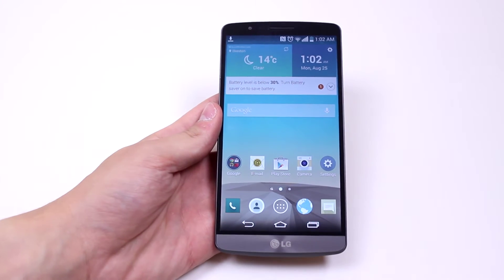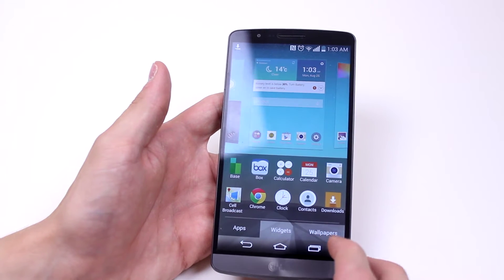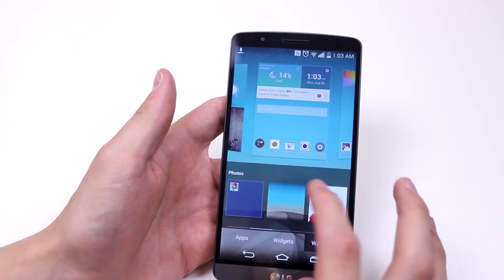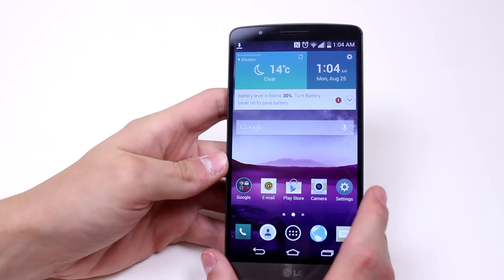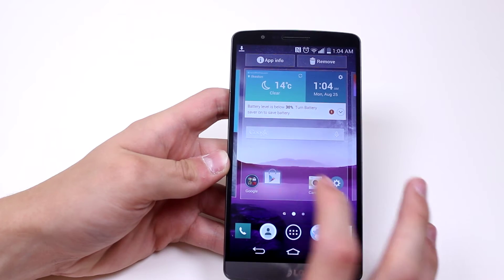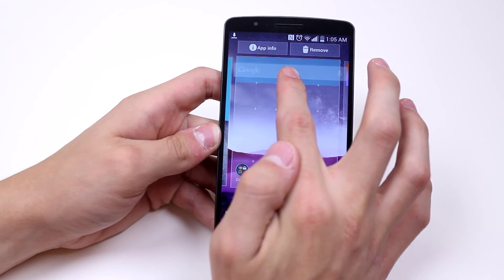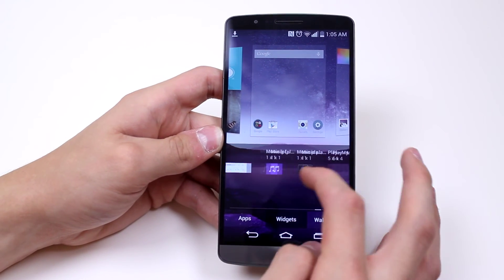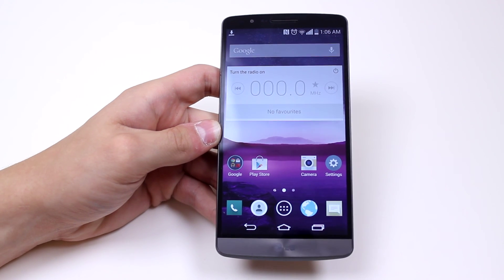How To Customise Home Screen - LG G3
A video how to, tutorial, guide on customising the home screen on the LG G3.